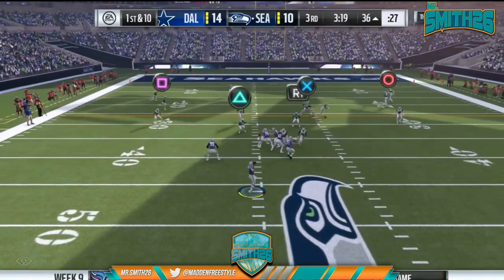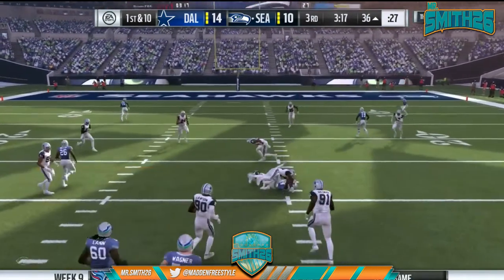Madden 17 Tips | Gun Split Slot | Slot Flood | Mini Scheme | Part 4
Don't forget, on Twitter i post something called "Quick Tips" where i show 1 or 2 gameplay clips telling you the Play, Formation and what the Reads are so make sure you follow me!